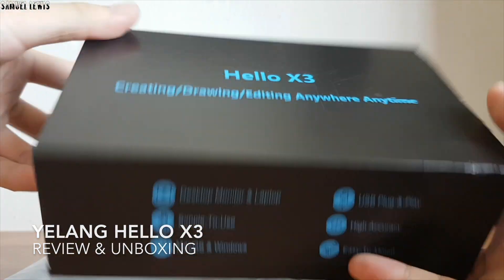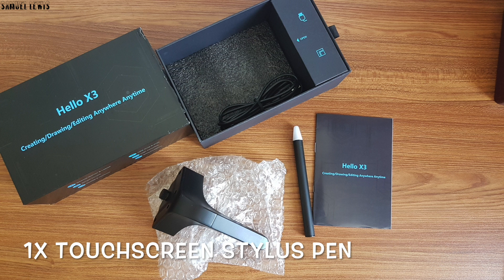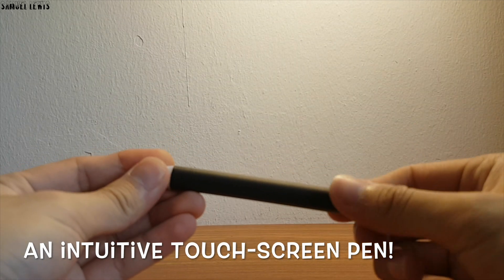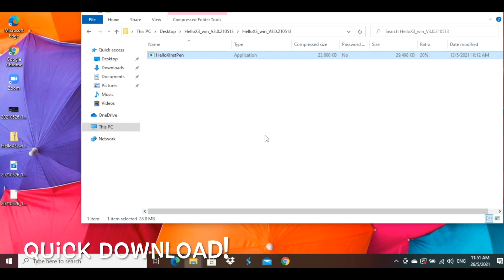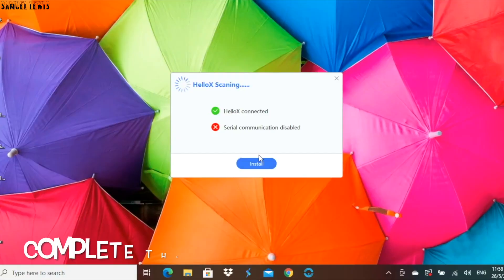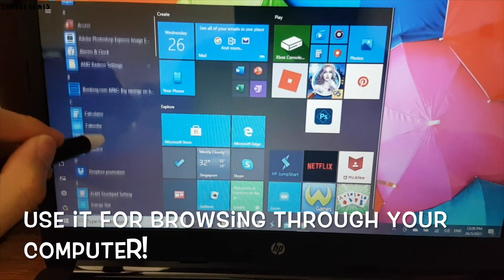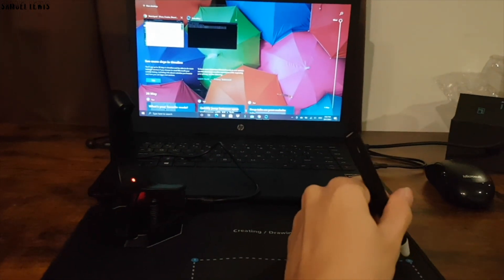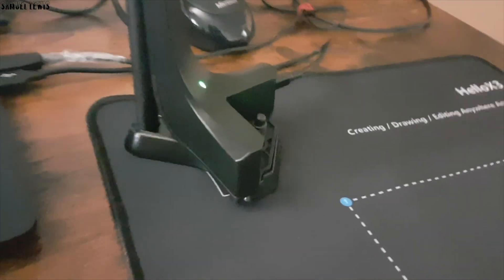Yelang Hello X3: Turn any computer into an interactive screen with stylus [Review & Unboxing]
YELANG Hello X3 is easy to mount on monitors of all sizes from 10” to 27”, and converts them into fancy interactive screen with stylus!